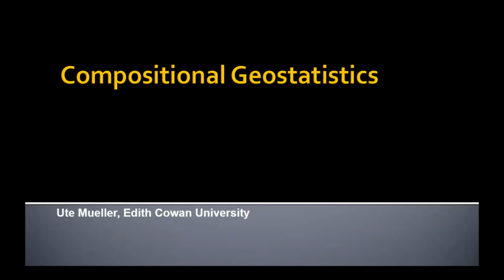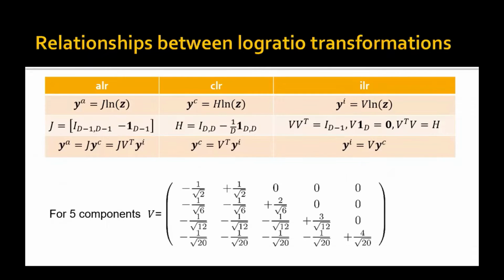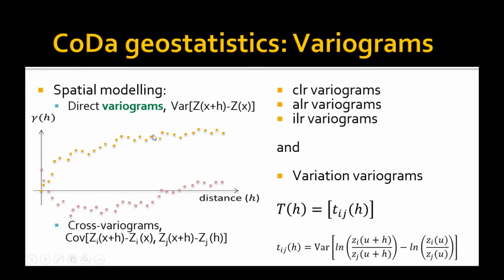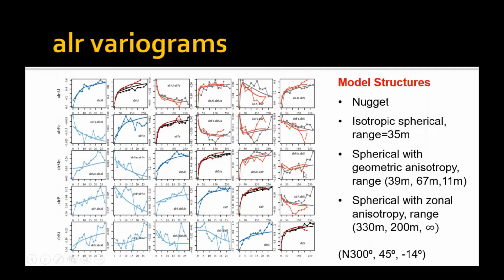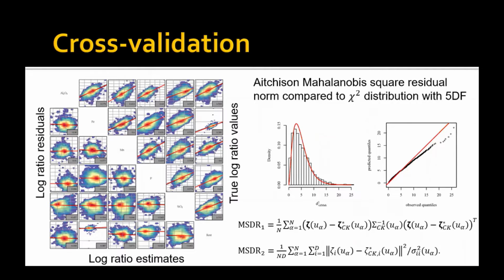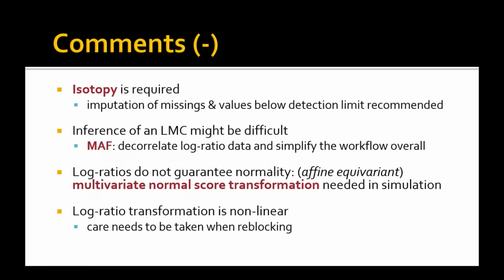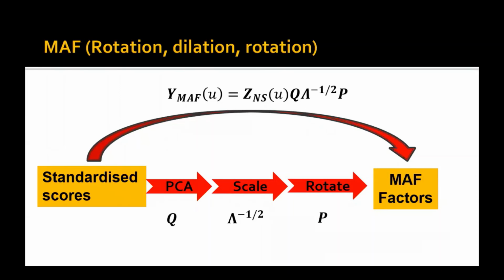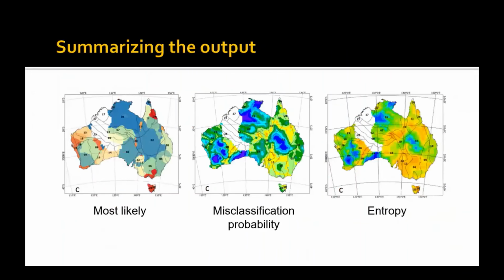Geostatistics for Regionalised Compositions- AProf Ute Mueller